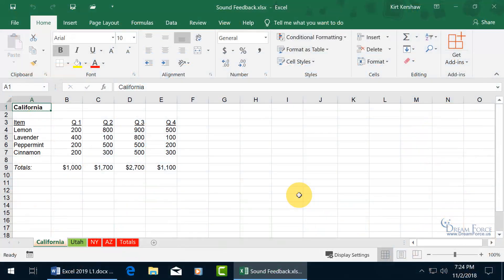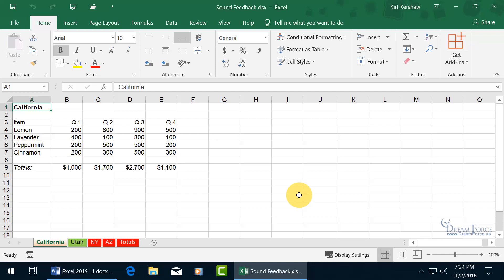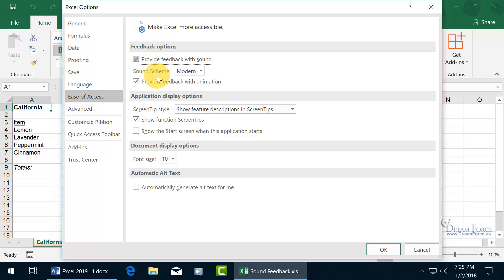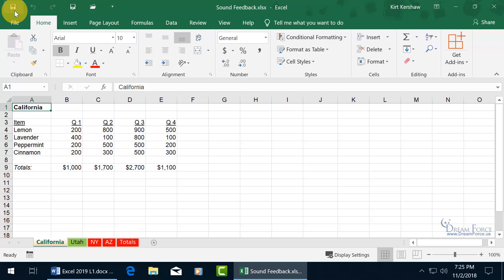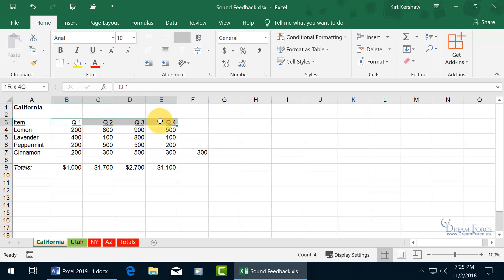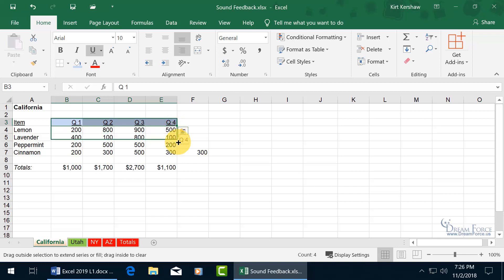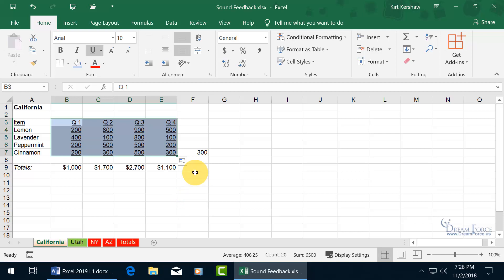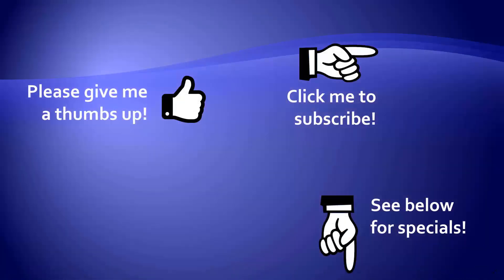Microsoft Excel 2019: New! Excel 2019 Sound Feedback!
Microsoft Excel 2019 training video on how to use the new Excel 2019 Sound Feedback feature, which is used to enhance your productivity in Excel by providing audio cues!